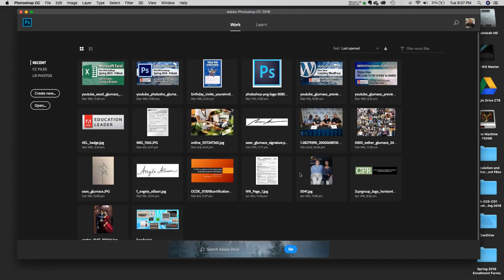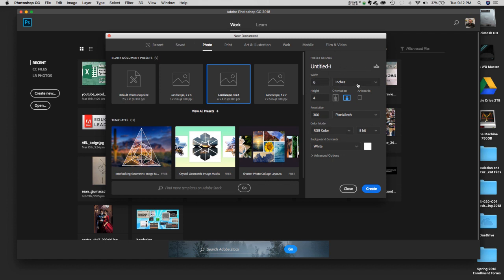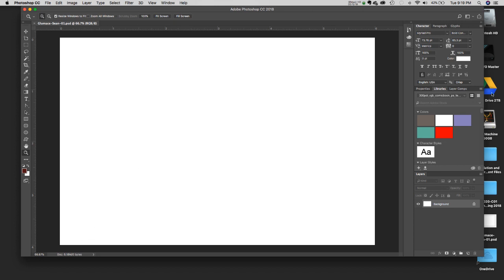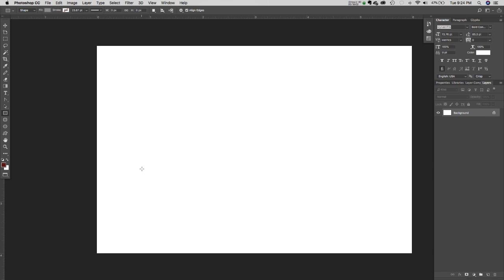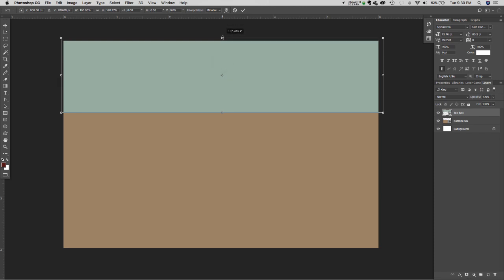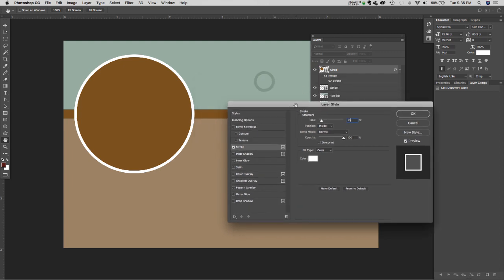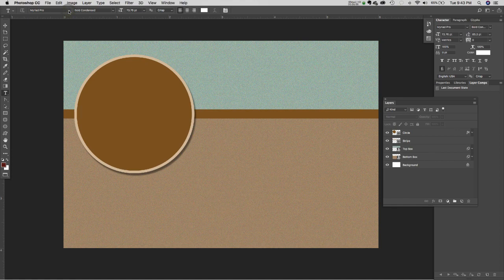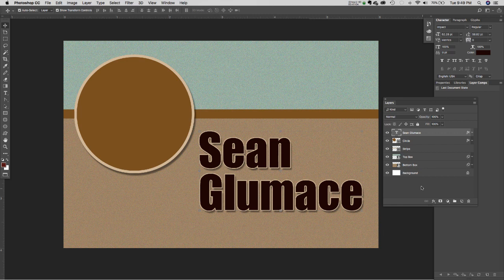Video 02 Basic Photoshop Document - CIS20 Adobe Photoshop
First assignment video for the CIS20 Adobe Photoshop course at West Hills Coalinga online. In this video we will build a basic 4x6 inch 300ppi file with layers. We cover the move tool, type tool, rectangle and shape tools, and some basic layer styles to put together a basic Photoshop document.